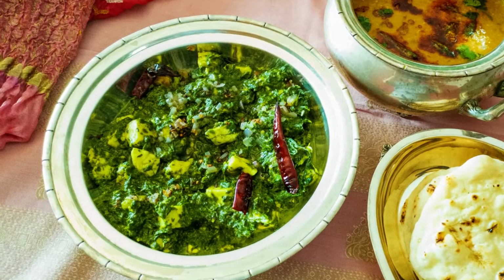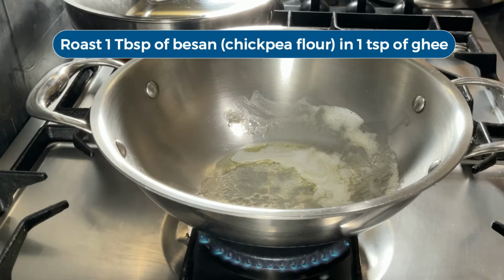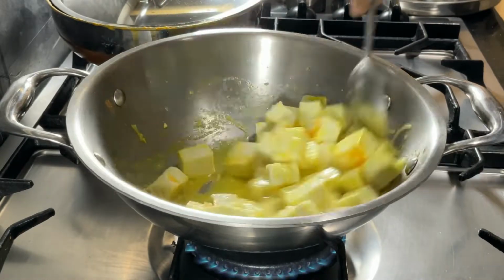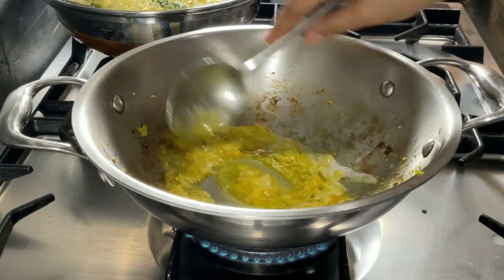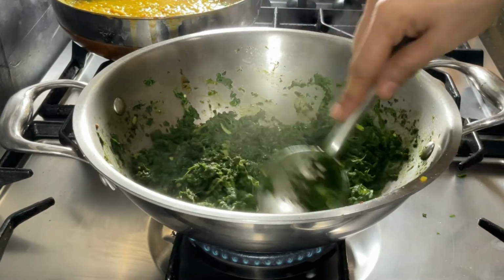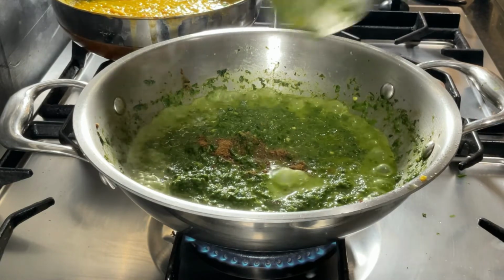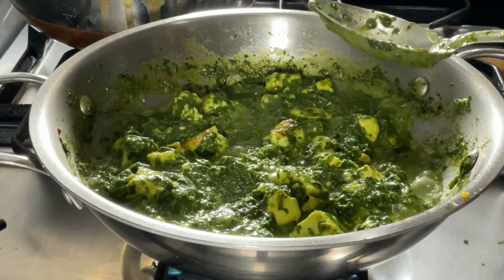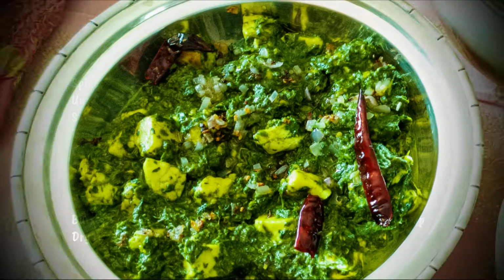Palak Paneer - Your Favorite Dish in minutes!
Saag Paneer, as this dish is also called, is an universally popular Indian gravy. It is an extremely simple dish to prepare, using ingredients that are easily available all over the world. I have minimized the seasonings, preferring to have the paneer and spinach to take centerstage in the dish. I think it tastes best with some form of Roti but can also be served over a lightly seasoned rice like Jeera rice or a mild pulao (check out the link below for my simple recipe). As with most Indian gravies, Palak paneer can grace your elegant dinner table or serve as a good source of protein in your everyday meal.

As a companion to this one, I have posted a video on a vegan version of palak paneer. Check out the method used in that video. It is even easier than this one since it uses homemade spinach paste. The ingredients are different, of course! Down below, I have given the ingredient list for Palak Paneer using this method. Links to Vegan palak Paneer and Spinach paste video are also given below.

Follow me and DM me requests and queries on Instagram @theatozcook, AtoZ Indian Cooking Simplified.

Spinach  leaves             7 - 8 cups
Green chilies                  3 - 5
Unsalted butter           1½ Tbsp
Paneer                           400g (~ 14 oz)
Turmeric (optional)      ½  tsp
Besan (chickpea flour) ½Tbsp
Garlic                              2 tsp
Milk or Cream             ½ - ¾ cup (you will need less cream than milk)

For additional Tadka
Butter/ghee/ oil            ½Tbsp
Onion (finely chopped) 2 Tbsp
Dry red chilies           4

Process Time line
1. Prep spinach 5 minutes
2. Roast besan 1 minute
3. Fry paneer ... 3 minutes
4. Cook spinach 9½ minutes
5. Finish the dish 3½ minutes
6. Additional Tadka 2 minutes

Ingredients For Palak Paneer using Home-made Spinach Paste,
 4 - 6 servings

The procedure is much the same as in the Vegan video. Add the roasted besan (if necessary) at the time the cashew paste is added

Ghee                                          1 tsp
Onion                                         2 Tbsp,          1, finely chopped
Green chili, finely chopped    1 - 3 if spinach paste does not have chilies
 Garlic                                        1 tsp, crushed
                                                   2 tsp if spinach paste does not have garlic       Turmeric                                   ½ tsp (optional)
Paneer, diced                           400g (~ 14oz)
Spinach  Paste                        2 - 3 cups, with chili and garlic
Besan (chickpea flour)         ½Tbsp (use it in the same manner as in this video)
Milk                                         ¾ - 1 cup or
 Cream                                   ½ - ¾ cup as needed (you will need less cream than milk)

Chapters
Click on the appropriate timestamp to access the corresponding portion of the video
00:00   Intro
00:44 Prep the spinach
01: 04  The Palak Paneer
06:16  Additional Tadka
06:45  Conclusion

Links to book
 The A to Z of Indian Vegetarian Cookery